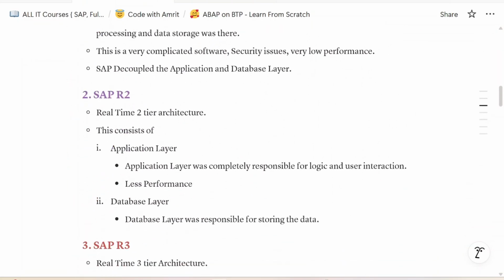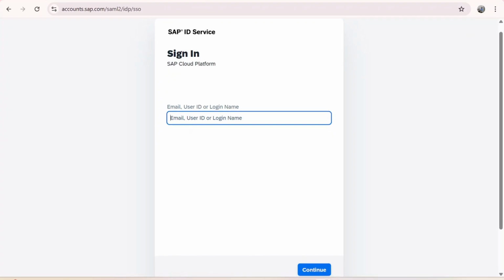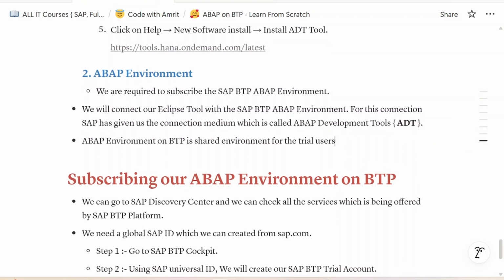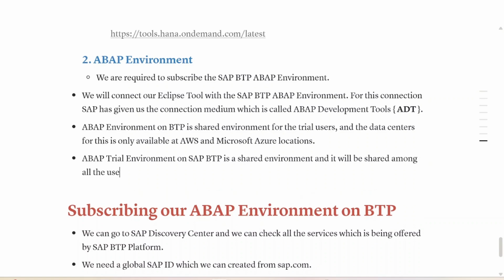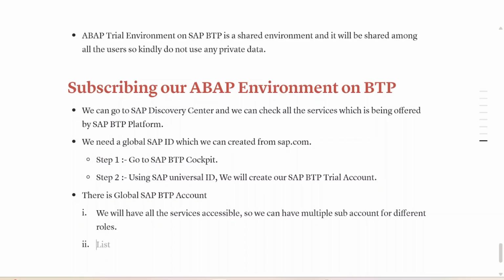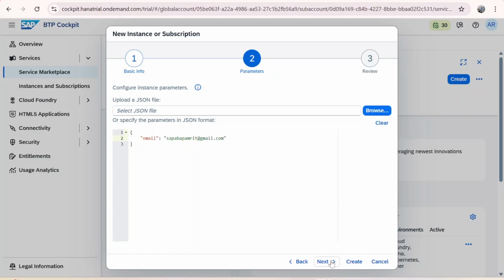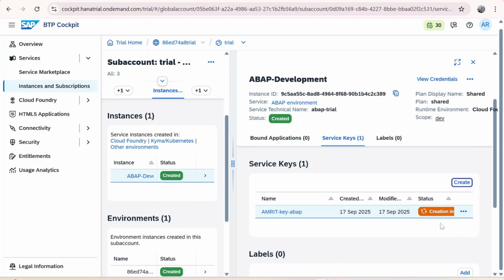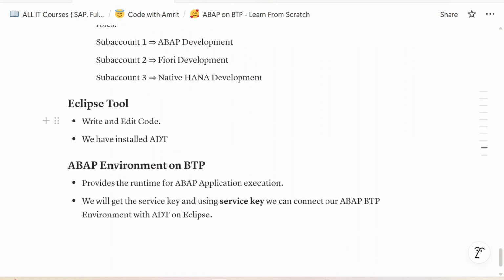5. BTP Trial Account Creation, ABAP Environment Subscription, Connecting BTP ABAP Environment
Welcome to this step-by-step guide on SAP BTP ABAP Environment Setup!

In this video, you’ll learn how to:
✅ Create your SAP BTP Trial Account
✅ Connect and access your ABAP Environment on BTP

This session is specially designed for beginners who want to get started with ABAP development on the SAP Business Technology Platform. By the end of this video, you’ll have your complete ABAP on BTP setup ready for hands-on development.

🔗 Perfect for students, freshers, and professionals looking to explore SAP ABAP in the cloud environment.

Don’t forget to check out the full ABAP on BTP Beginner-Friendly Course